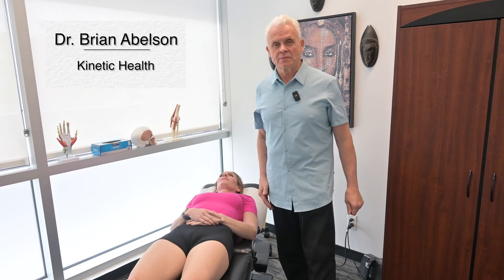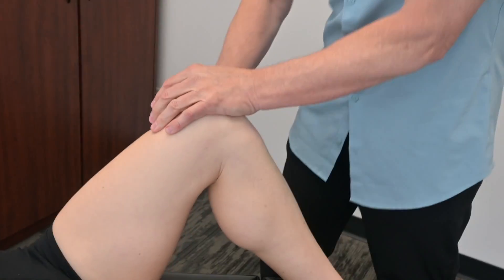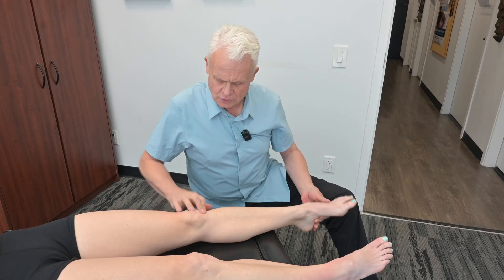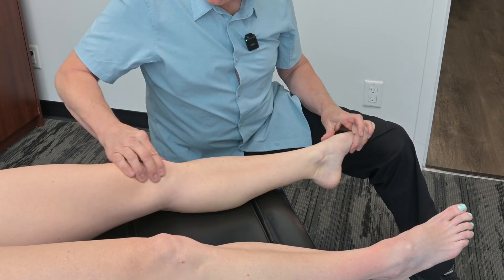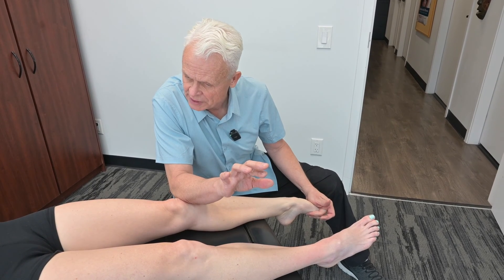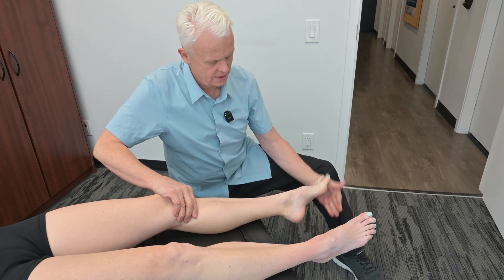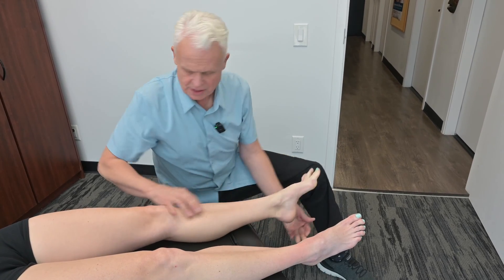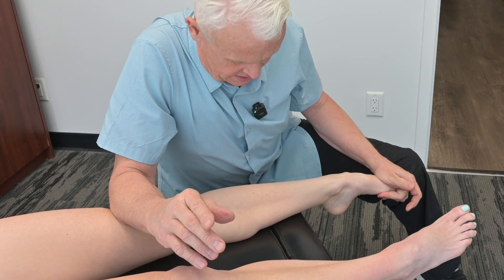Knee Capsule Release - Motion Specific Release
Knee Capsule Release - Motion Specific Release - In this video, Dr. Abelson demonstrates some of the finer nuances of releasing the knee capsule. The knee capsule is a dual-layered structure that surrounds the knee joint. It is thinner on the anterior and posterior sides and is thicker laterally because of the collateral ligaments. The outer layer of the knee capsule holds the knee joint in place, whereas the inner layer secretes synovial fluid into the joint to provide lubrication.

00:00 Introduction
00:18 Knee Capsule Release Procedure
02:23 MSR Playlist